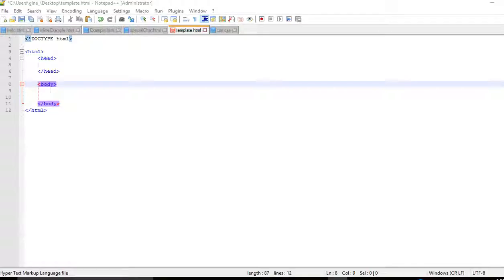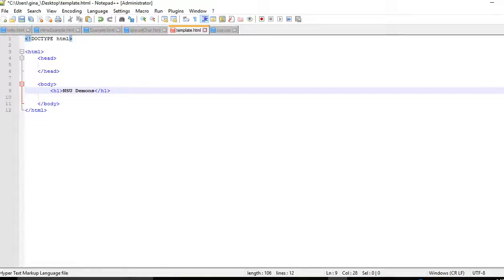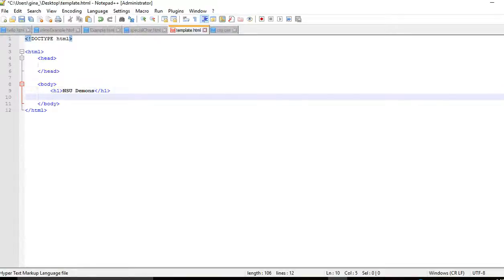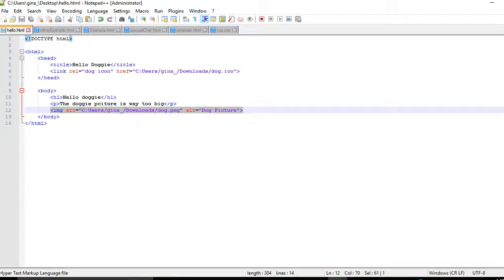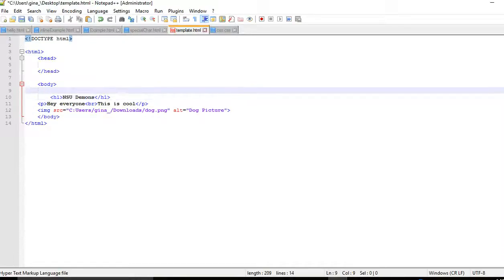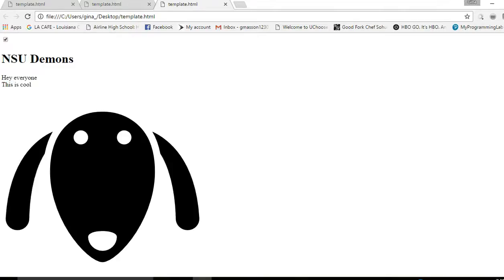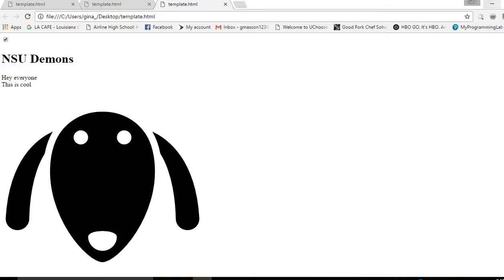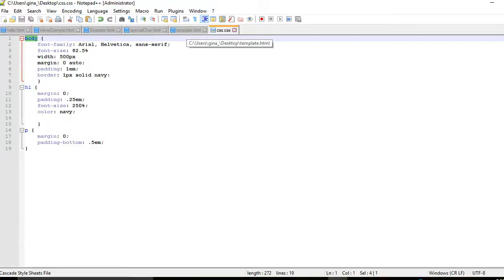HTML Tutorial: HTML/CSS Syntax